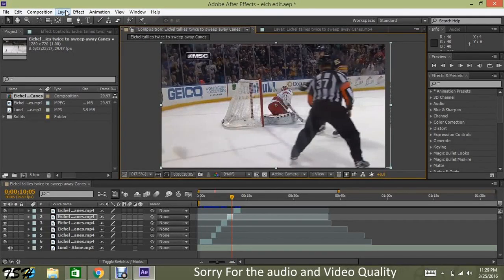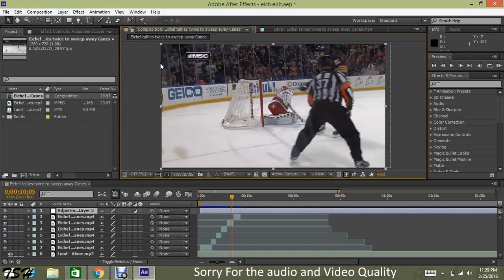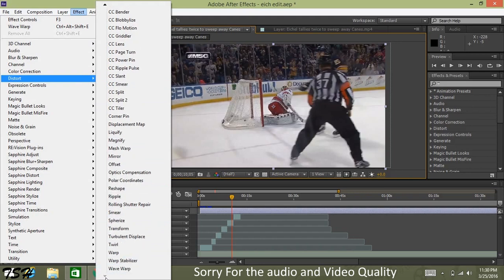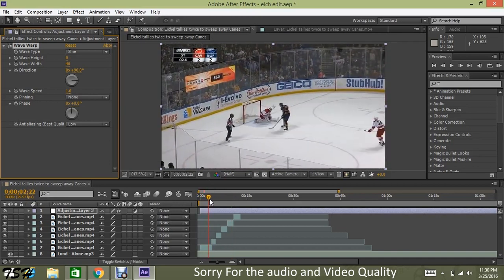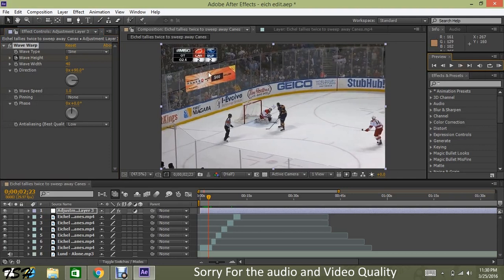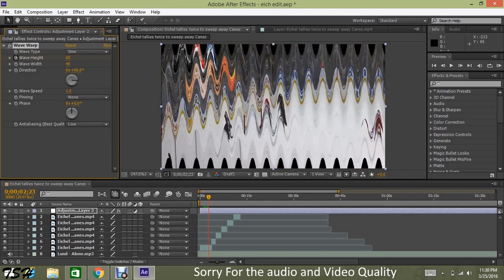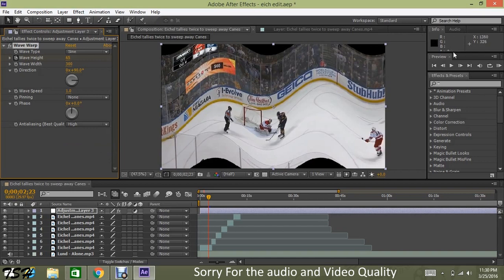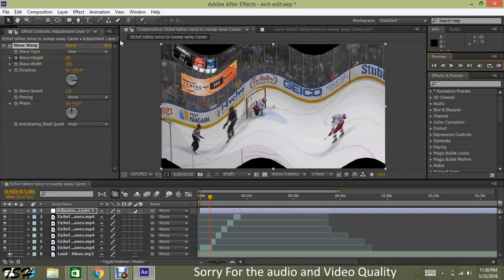How to use WAVE WARP in AE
I will get  better audio and video quality